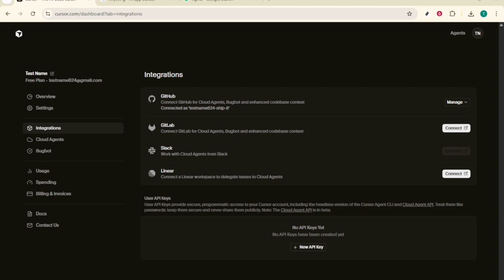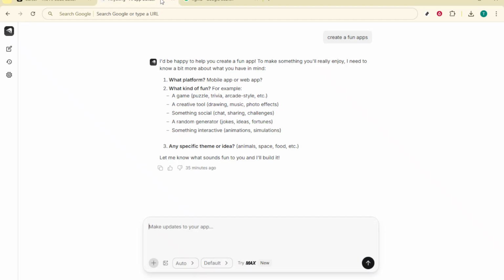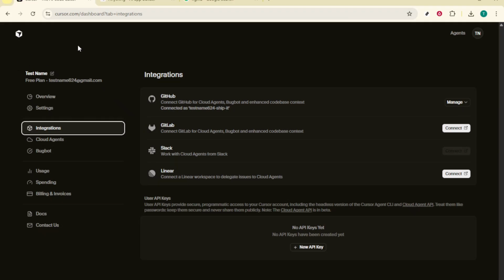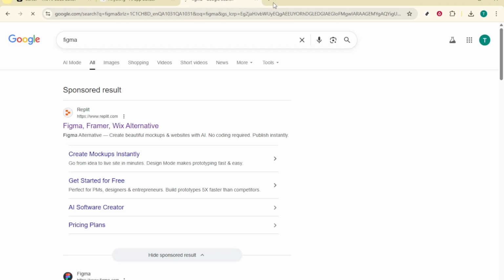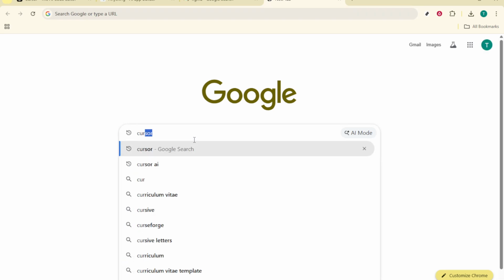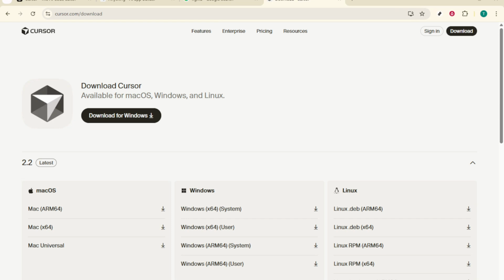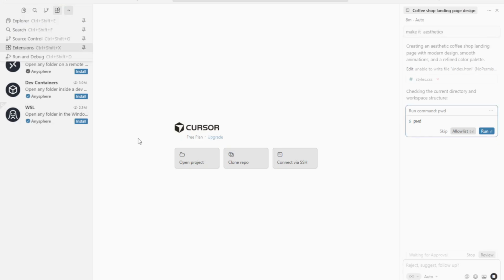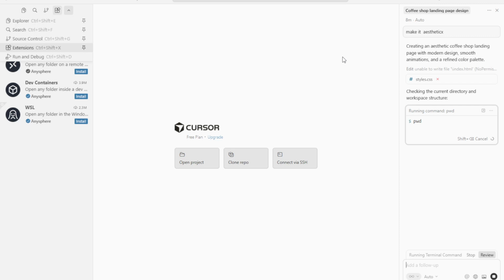Download and Install Cursor Editor [2025 Guide]